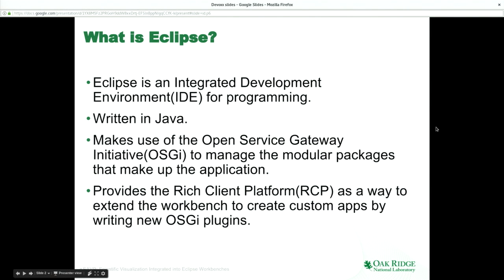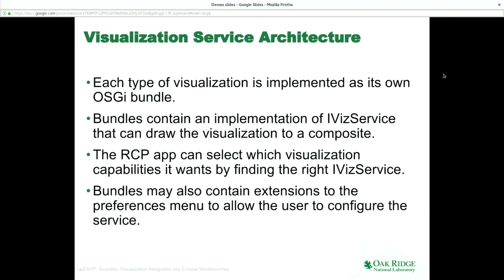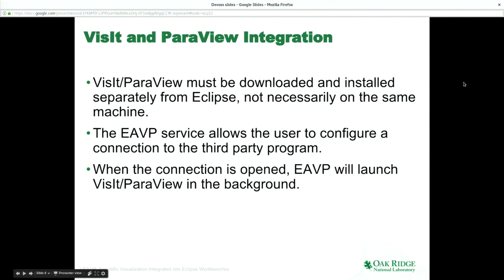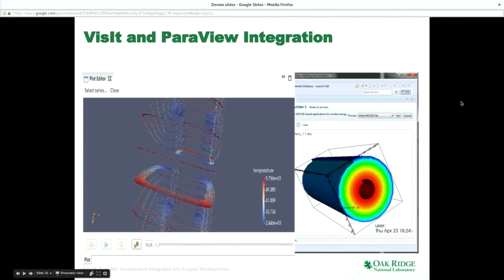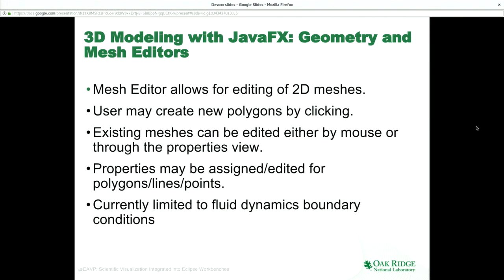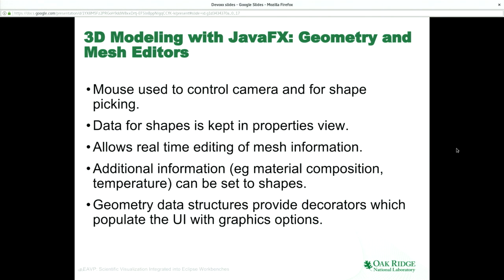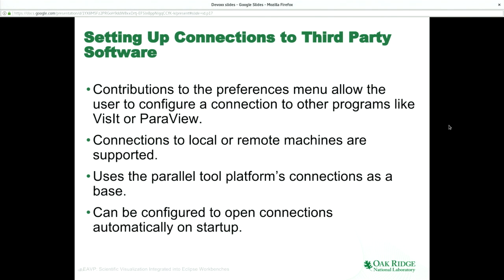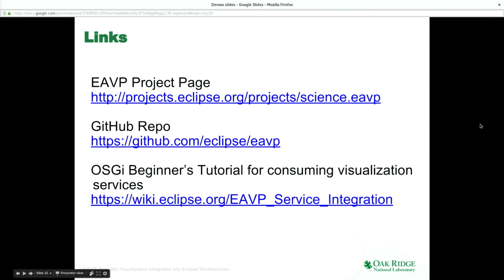Scientific Visualization Integrated into Eclipse Workbenches by Robert Smith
The Eclipse Advanced Visualization Project (EAVP) allows for several diverse visualization capabilities to be added to an Eclipse workbench. Third party visualization tools such as VisIt or ParaView can be used as a backend to visualize simulation results that are then displayed inside of Eclipse. Also implemented are Mesh and Geometry Editors using JavaFX for 3D graphics. These allow for the creation and editing of data and are compatible with a variety of file types including .vtk, .stl, and .obj. All visualizations are offered through a service oriented architecture. These services allow for the visualizations to be drawn into custom placements in an Eclipse RCP app. EAVP allows for quick and easy visualization of scientific results.

I am a post-masters research associate working at Oak Ridge National Laboratory.